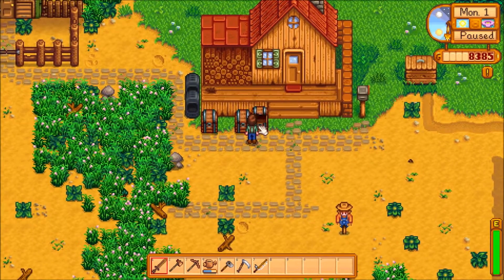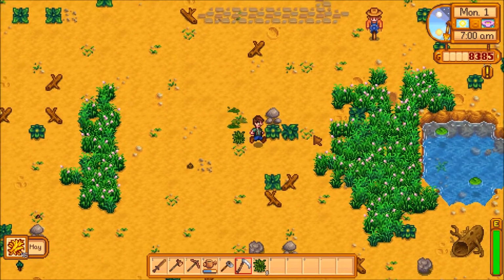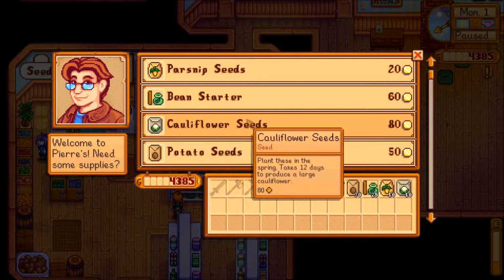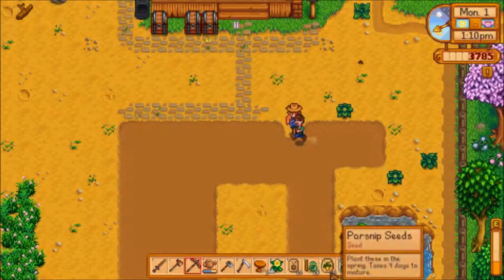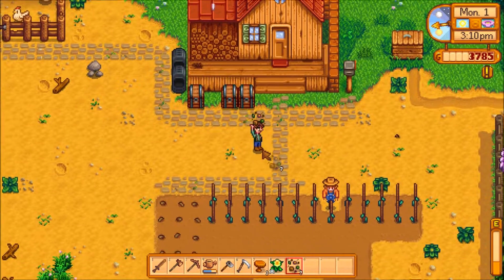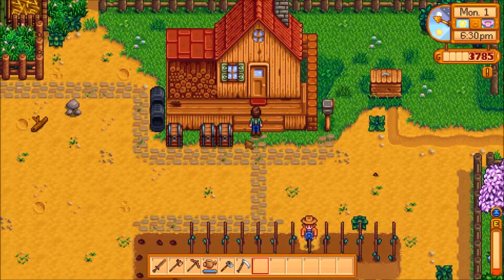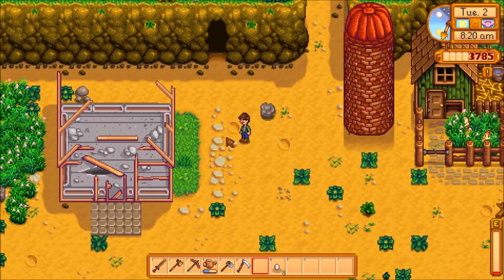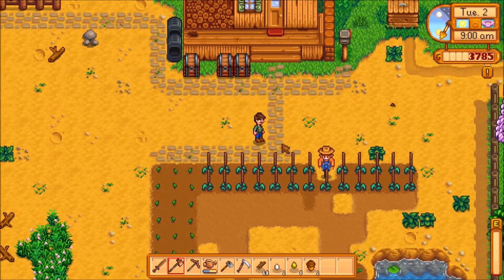Stardew Valley - Start of Spring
If you enjoyed this video please give us a thumbs up as it really helps us know what you like and didn't like, throw a comment down below on what you’d like to see next and POUND that subscribe button!

Recorded By: EasyRider
Edited By: EasyRider